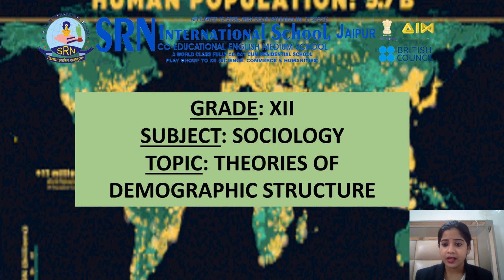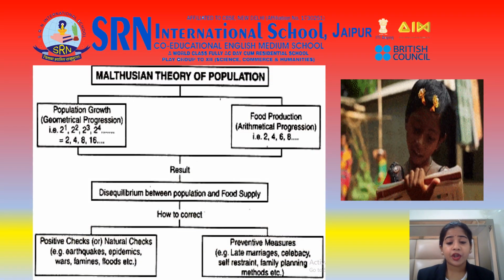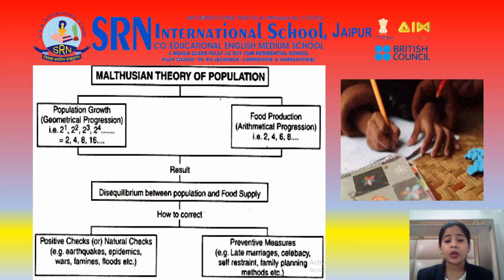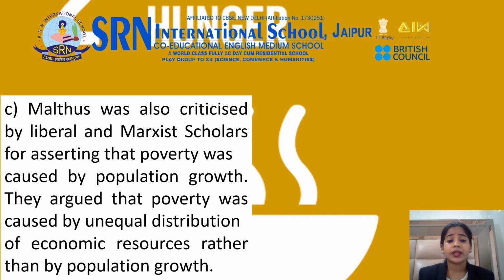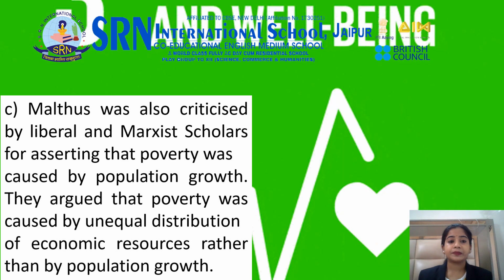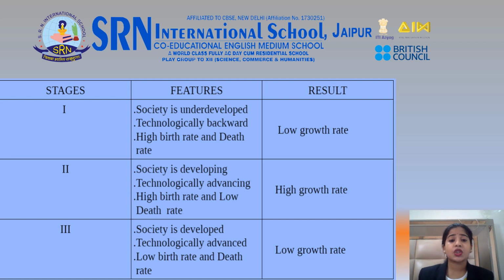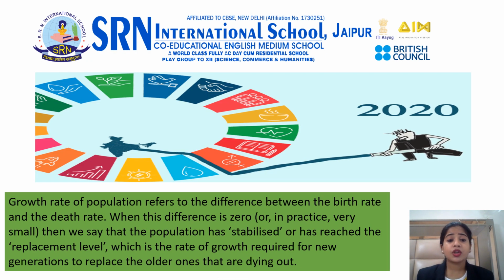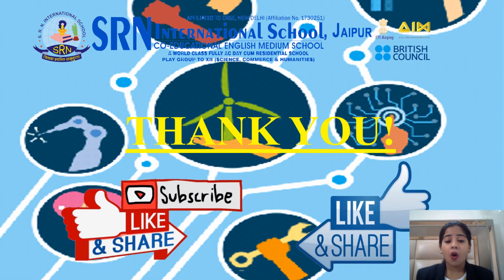Theories of Demographic Structure|Sociology|XII| SRN Subject Video -229 |SRN International School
SRN Subject Video-229 for the students of Grade: XII on the topic: Theories of Demographic Structure by Ms. Ayushi Bhargava,Faculty of Sociology, SRN International School, Jaipur, Rajasthan.